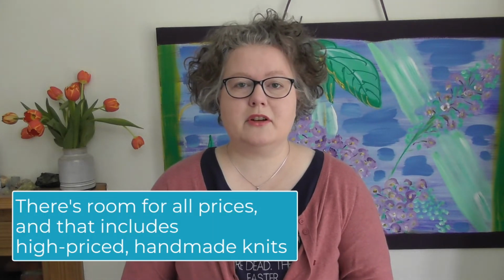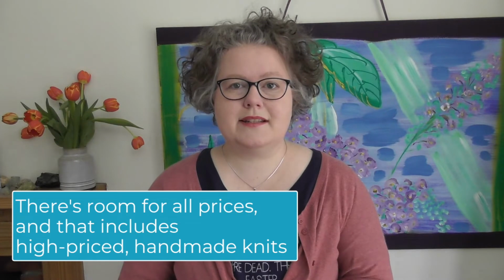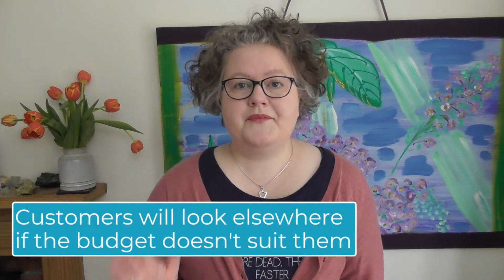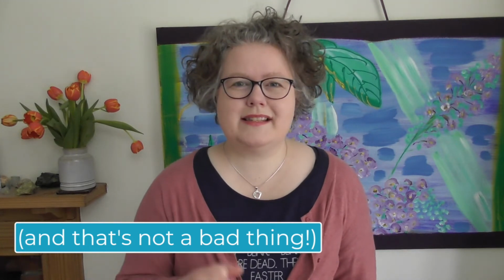Knitting For Profit: Pricing Lessons From The High Street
So this week let's take a look at the High Street that we know and love.
There are lessons in the shops that we visit each day, both online and in-person, for those of us that want to start a knitting business.

Pricing can be a big part of the equation. So let's learn some lessons today, about how these shops price what they sell.

Here's a link to a free video to learn all about pricing your knits, if you’d like to sell your finished items:

Timestamps:
0:00 introduction
1:03 Match value of item to price
3:37 Sales Discounts Bargains Offers
7:22 Customers make their own choice
10:35 Recap

To see my other YouTube videos on this topic check out these videos: